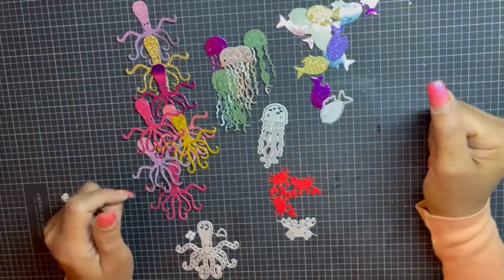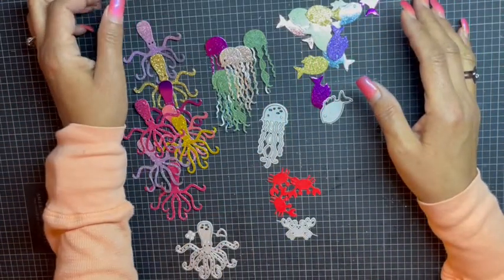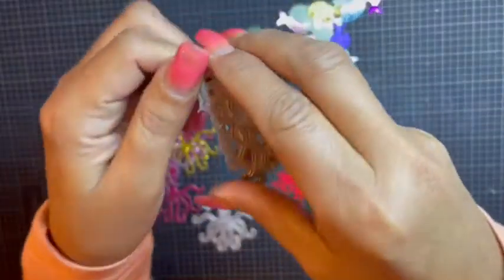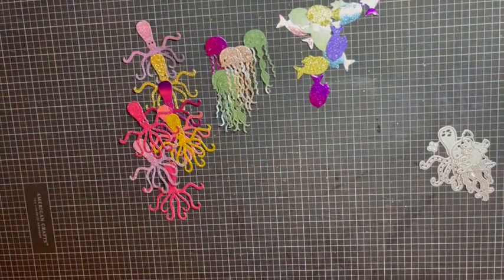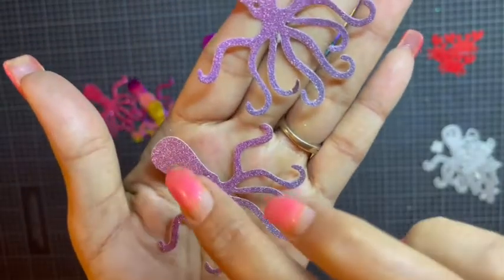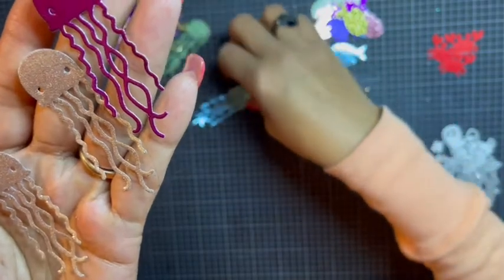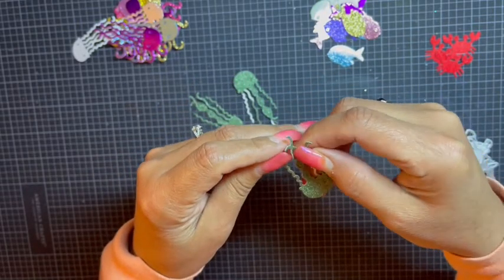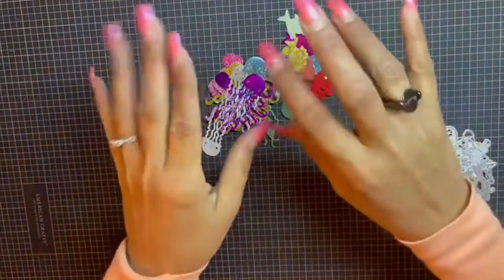letsdodiecuttingmonday | Sea Theme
Hello friends,

This open collab allows you to pull out those dies you never used or love using and build up your stash!  Hope you play along!

Happy crafting!